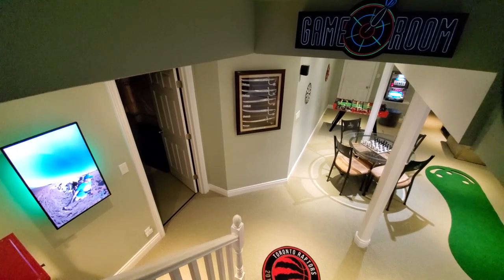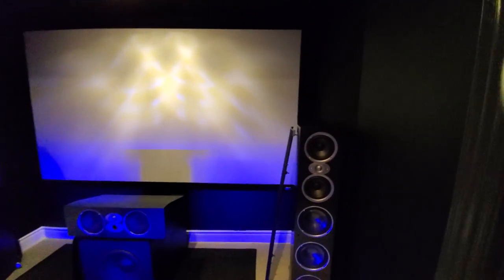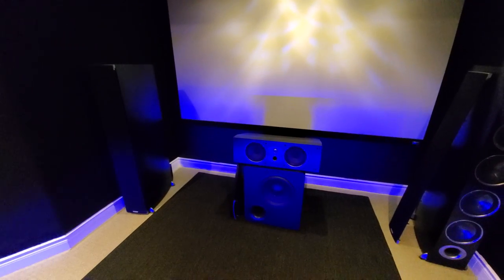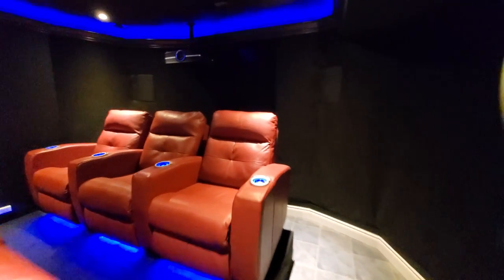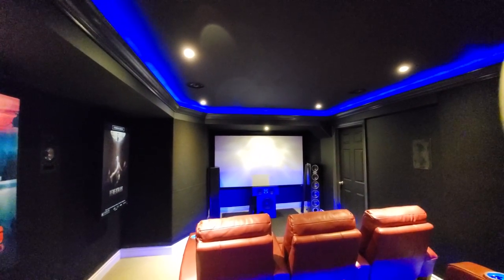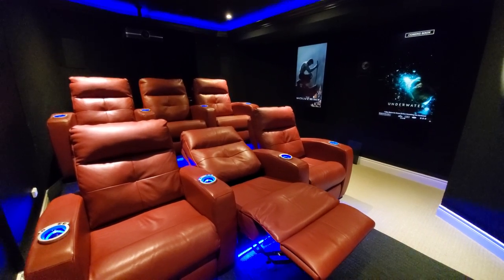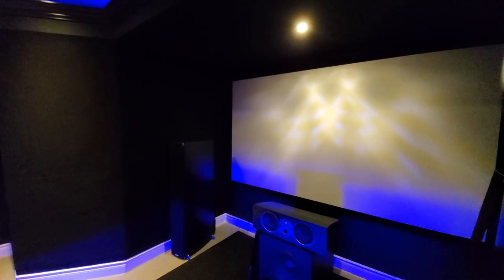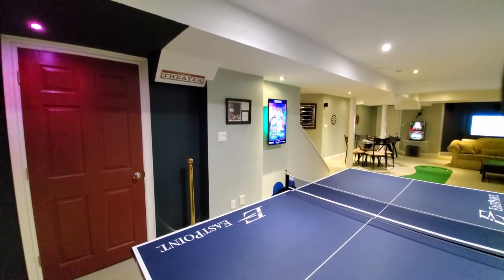Equipment in my Home Theater (now further updated since this video)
Buy the theater seats via these links based on the country, lots of different models to choose from:

They will help you with pricing your theater needs, their

Quick run down of most of the equipment in the theater room. I'll be talking in more detail to help you setup yours and get your media integrated properly.

My Equipment list in the theater:
Equipment list in the theater (at the time of this video):
Polk RTiA9 towers x 2
Polk CSiA6 center
Polk RC65 in wall surrounds x 4
Polk RC60i In Ceiling ATMOS x 4
Denon x4300h Receiver
Dayton Audio SA230 Bass Shaker Amplifier
Adius Maximus Bass Shakers x 4
Nvidia Shield Pro (2019)
HTPC (powering media display for movie posters)
Samsung Bluray
Optoma UHD65 4k Projector
Elite Screens ER106WH1 Sable Fixed Frame Projection Screen (106 inch 16:9 AR)
Elran Theater Seating ER4046HTC3PL x 2